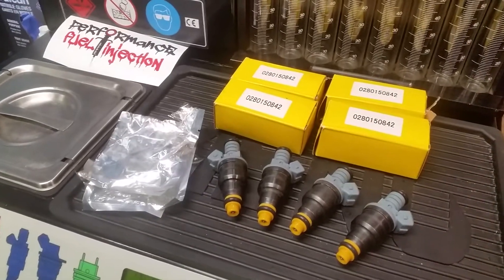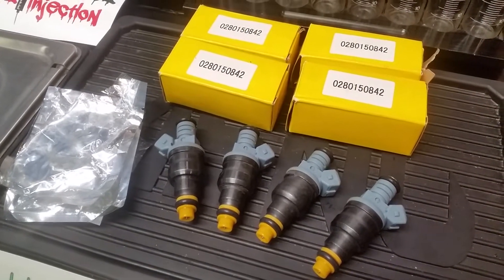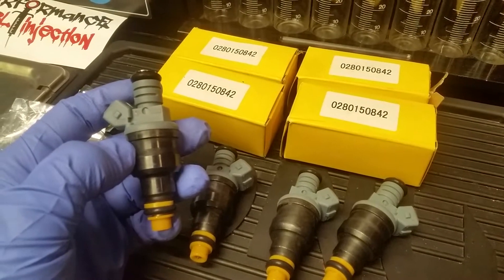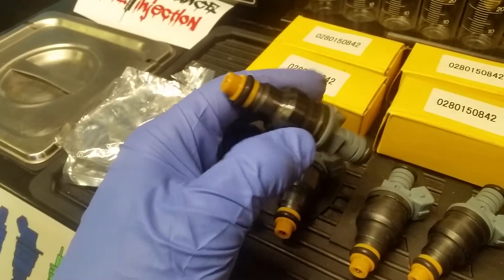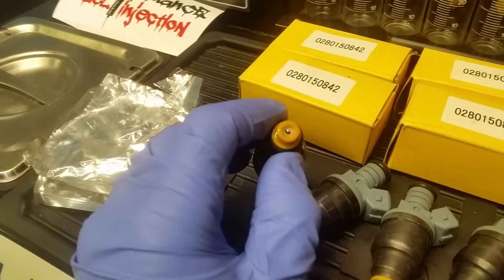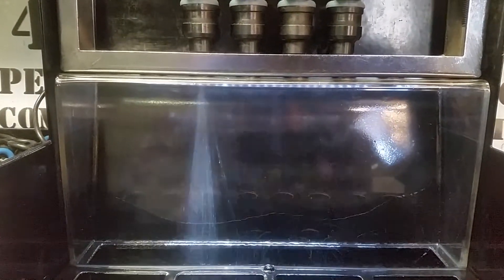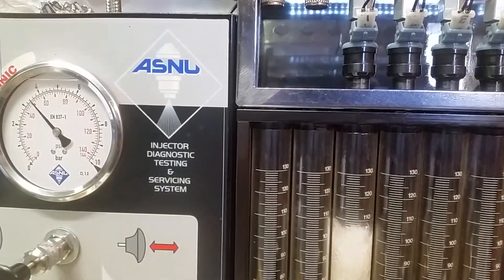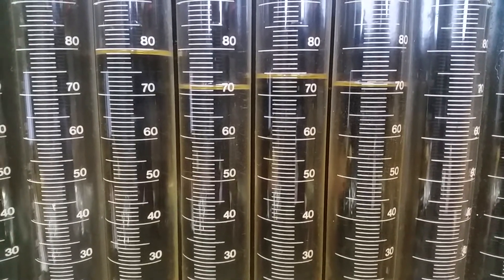FAKE Bosch 160lb 0280150842 fuel injectors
I'm no good at making videos, but we have to raise awareness about the knock-off fuel injectors flooding the market. My camera (phone) limits the recording time, so the dynamic results are posted as pictures on our favebook page. The Static flow variance on this set is 9.8%; 5% is OE tolerance, while 3% and under is considered flow matched. Please share this info to help raise awareness in the racing community.

to see a more detailed description, with pictures.